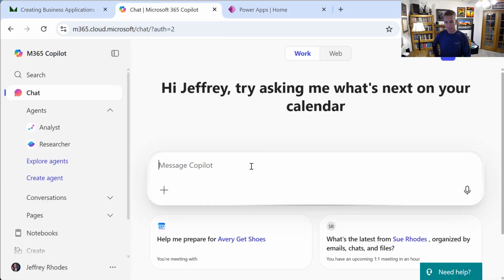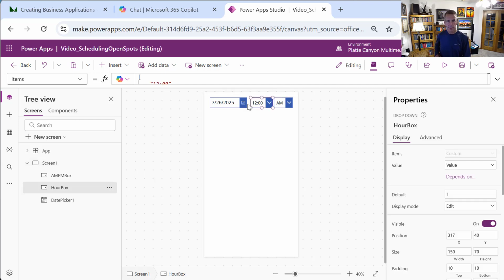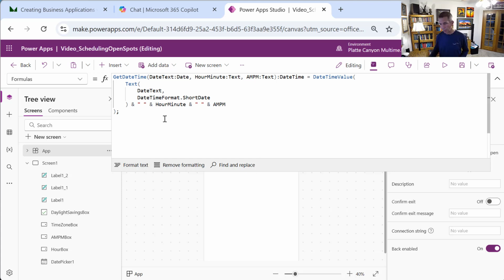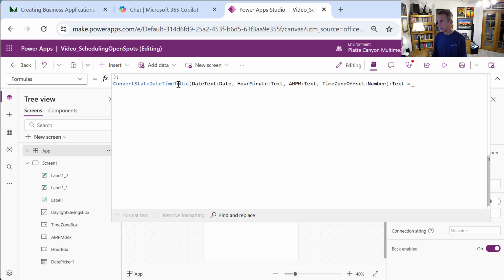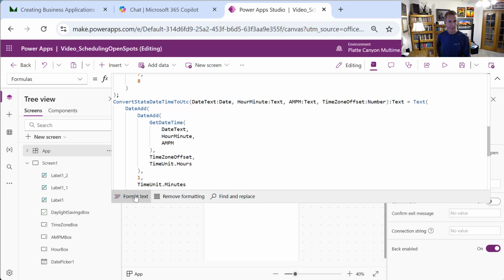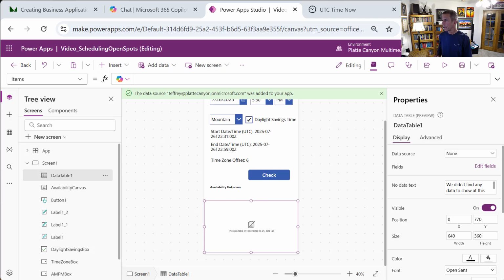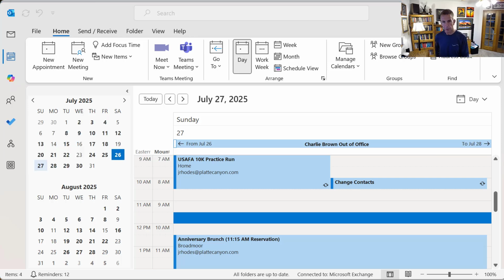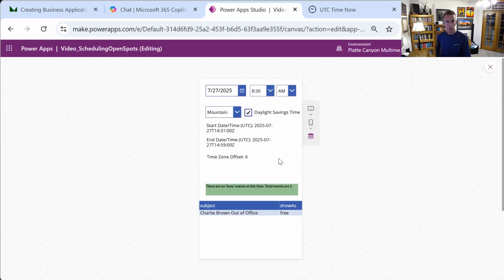Leveraging User-Defined Functions to Develop a Calendar-Checking Solution in Power Apps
This video shows how to create a Power App that checks a calendar for event conflicts on specific dates and times. We use user-defined functions to prevent repetitive code and ensure results update automatically with any change in data, time, time zone, or daylight savings setting.